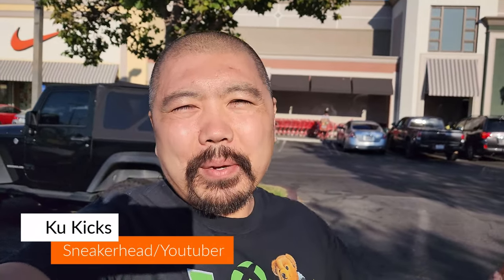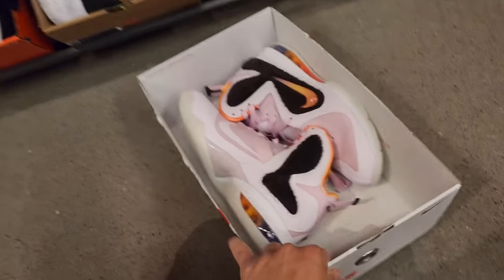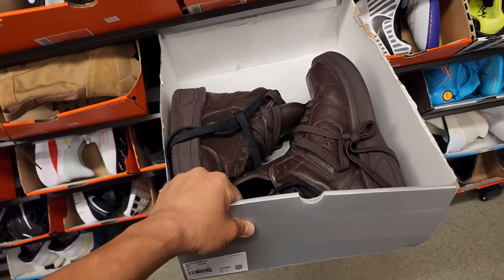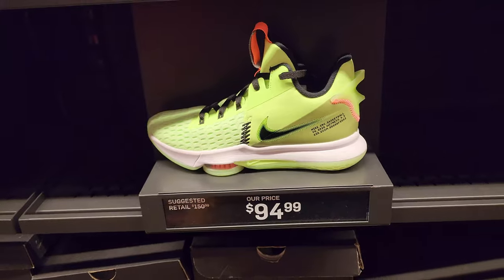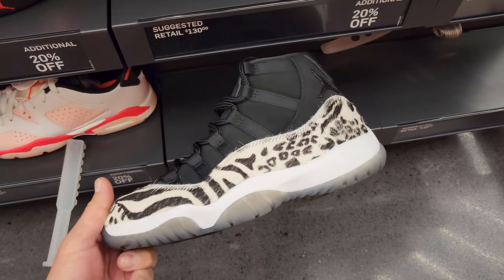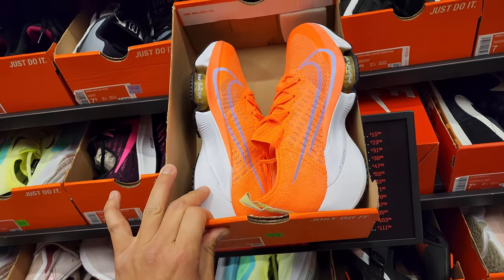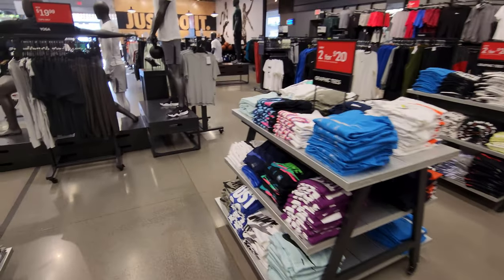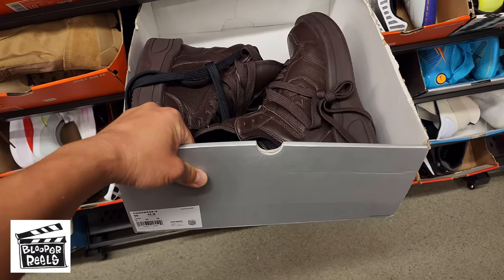Nike Outlet Torrance Hookin' Us Up!!!!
I had to check out the Torrance Nike Outlet since the last trip here was just dope af. I have been seein' deals and steals here so I had to check em out since I happened to be in the area. They did have a new heat wall I ain't seen there before which was pretty dope. People always seem to return things here so some dope finds can be found here for sure.

Nike Factory Store Torrance
2545 CA-1 Suite A